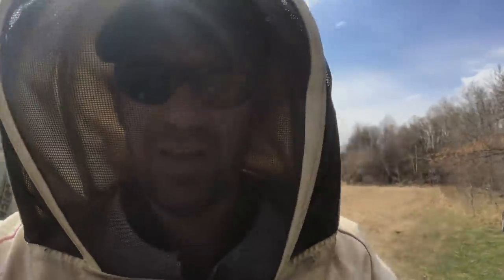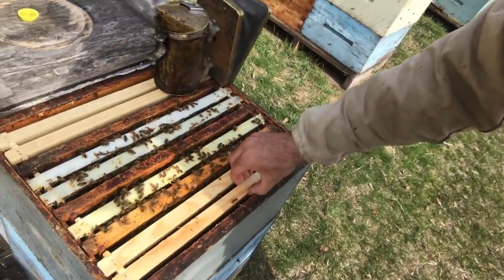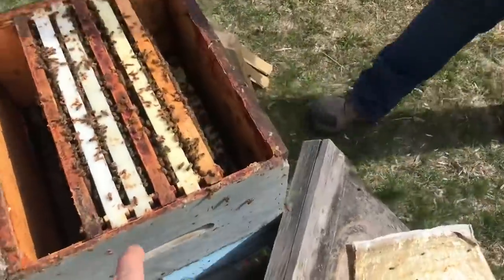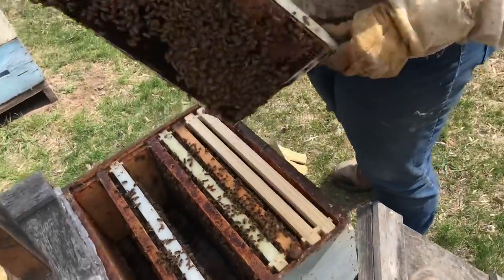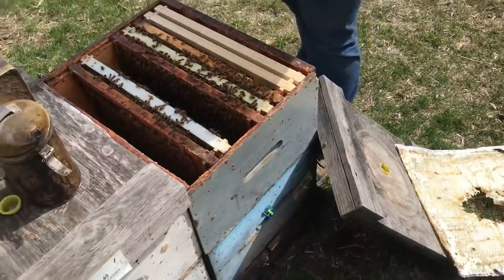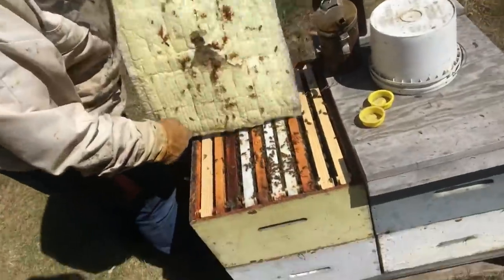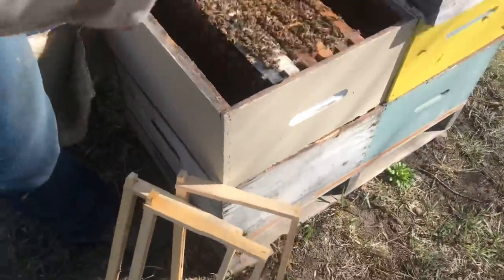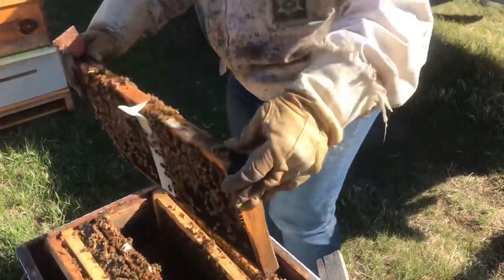Don’t Do It, Don’t Do It! ... Dammit